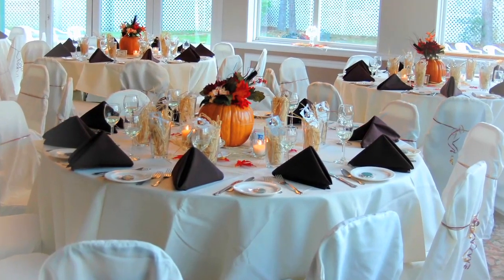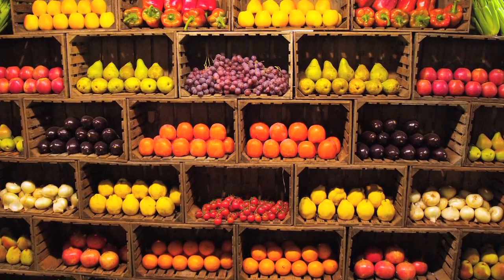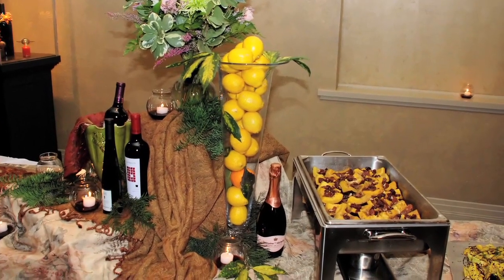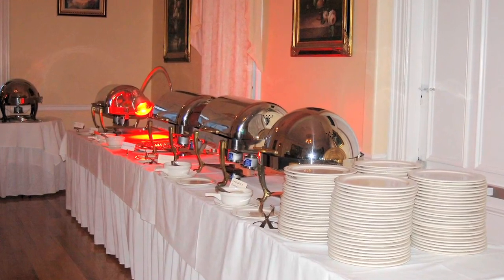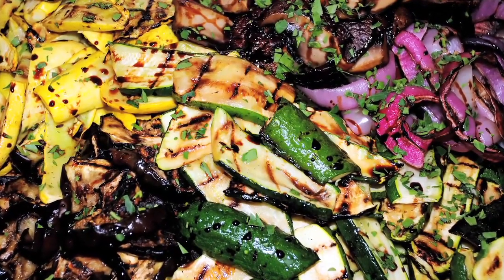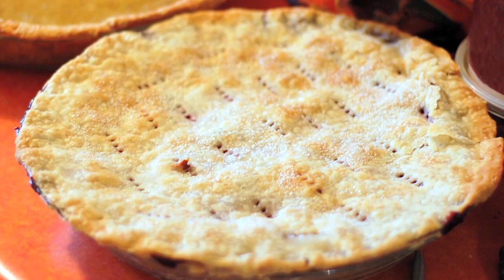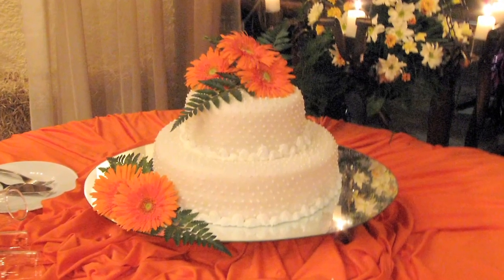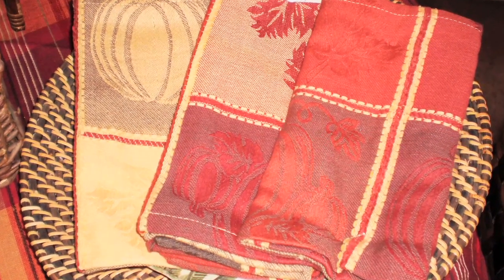Fall Wedding Reception Food Ideas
Fall Wedding Reception Food Ideas. Part of the series: Wedding and Event Planning. When planning a fall wedding, it's important to think about what fruits and vegetables are in season. Come up with the perfect menu with the helpful tips given by a professional wedding planner in this free video on fall wedding reception food ideas.